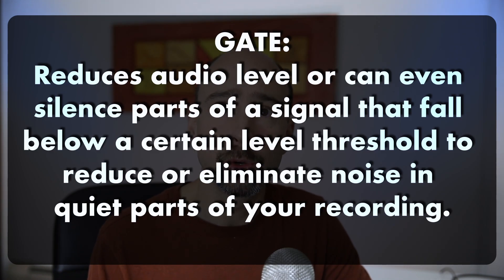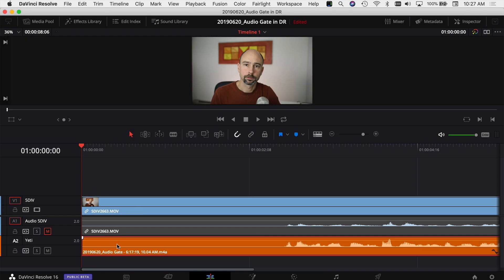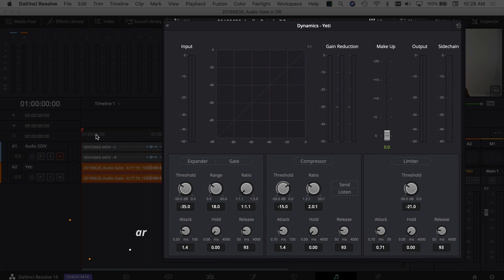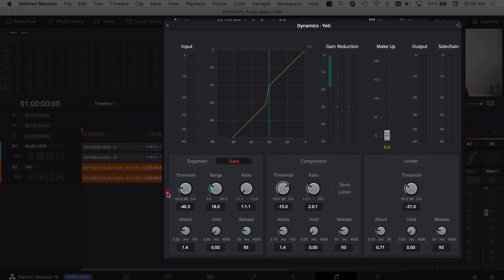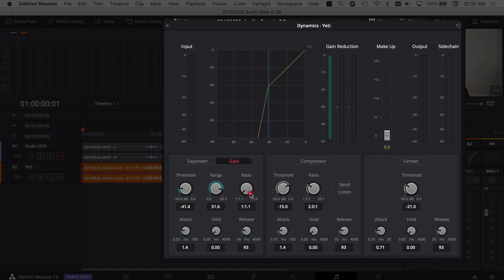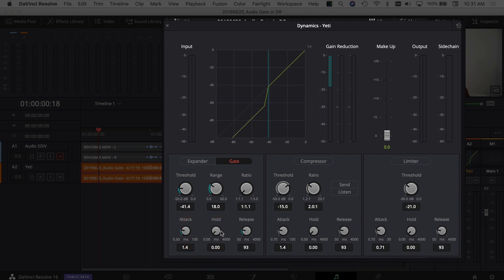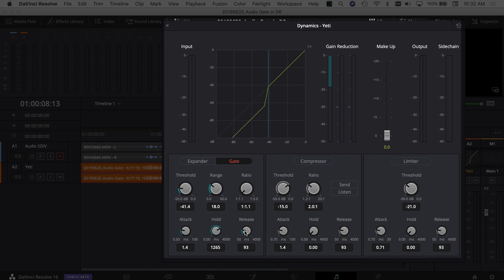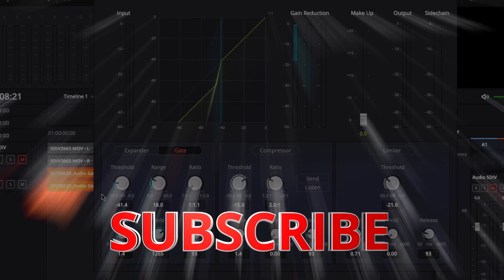Davinci Resolve 16 - Audio GATE to Reduce Background Noise | Tutorial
Audio Gates in Davinci Resolve 16 can help you remove unwanted background noise from your videos.    Have you ever had a fan or other noise that can be heard in the quite parts of your video?  A GATE can take care of that.  Gates might seem confusing, but they are easy to use and can make a big difference in your audio.  I’ll show you how to use a Gate in Davinci Resolve Fairlight and how it can help improve the audio quality in your videos.

🎧 Audio Recording 🎧
Office/Studio
Software:

Computer Equipment:
Samsung T5 SSD:
500 GB (Amazon)
1 TB (Amazon)
2 TB (Amazon)